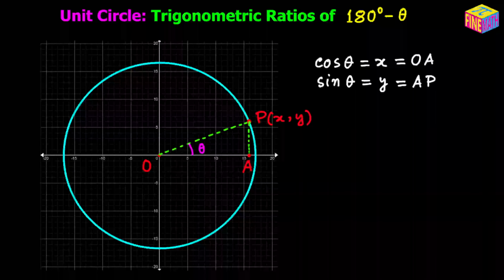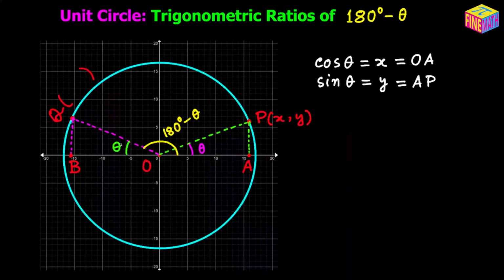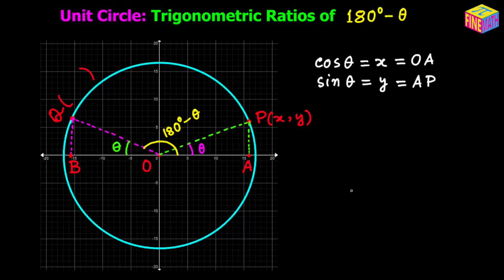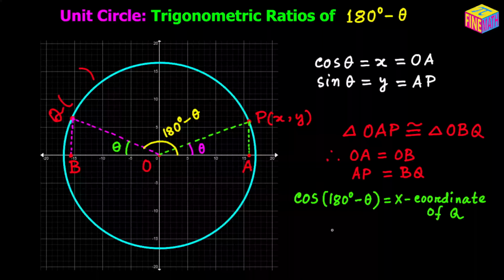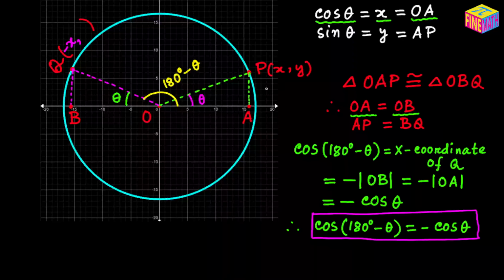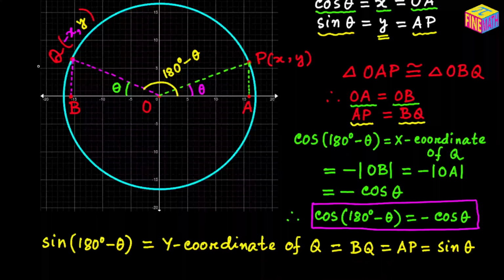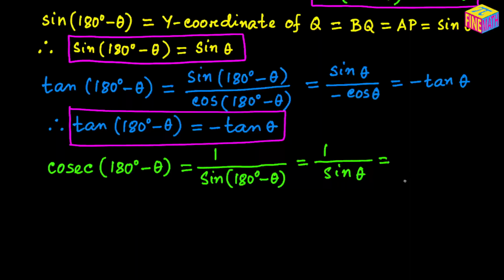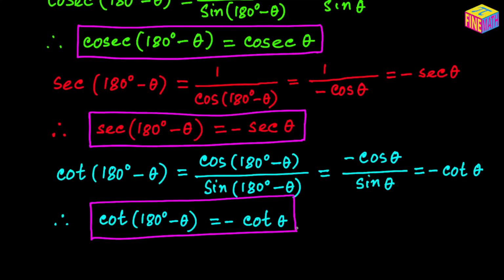Unit Circle Method - Trigonometric Ratios of 180 Degree Minus Theta Angle | Trigonometry | ACT | JEE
In this video I have explained in details the unit circle method to determine trig ratio of obtuse angles.